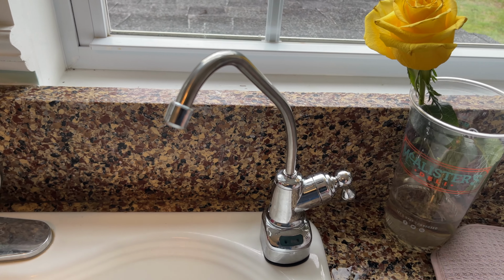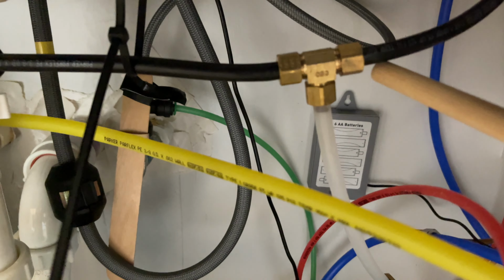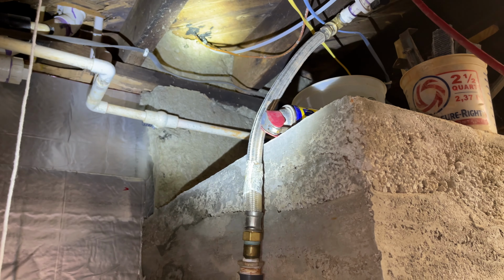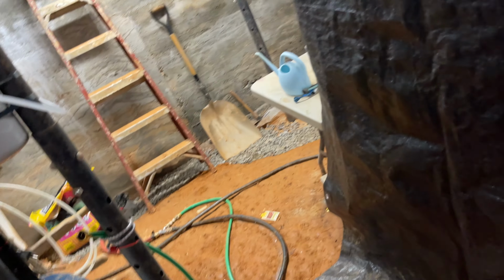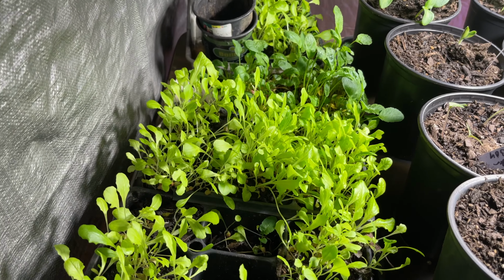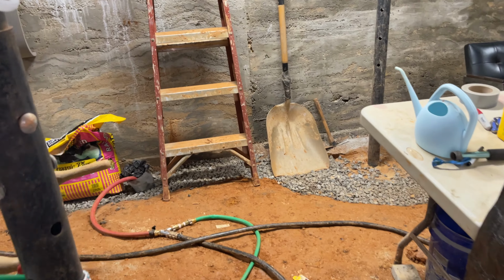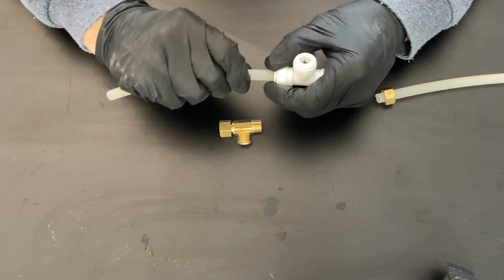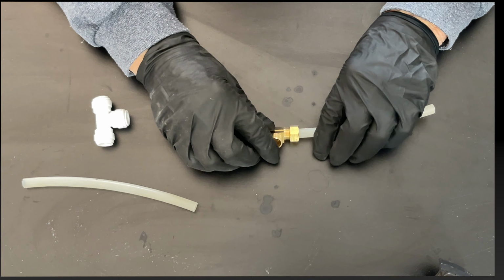Capturing Reverse Osmosis Discharge Water for My Indoor Garden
This video shows how I was able to continuously capture the discharge water from our reverse osmosis system to irrigate an indoor garden under the house. The amount of waste discharge water that goes down the drain from most under the sink systems is quite high. This shows how I set up a way to continuously divert the discharge water to an indoor garden under our house. It works very well. This is a good way to minimize reverse osmosis discharge water waste.